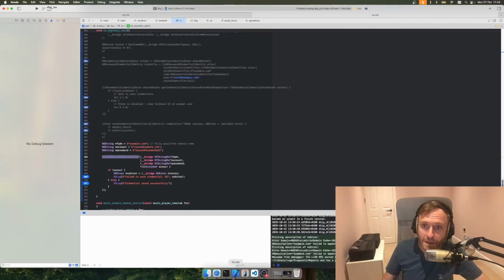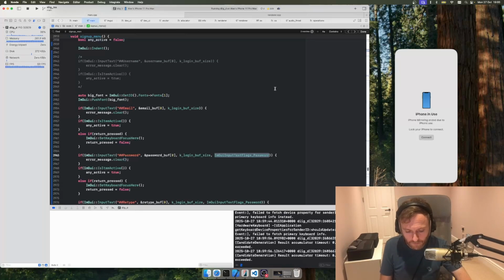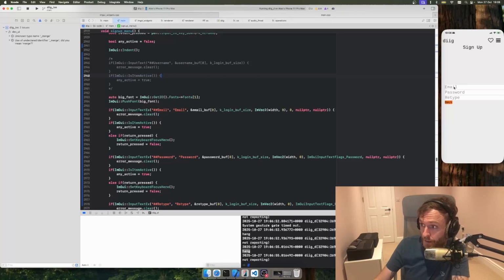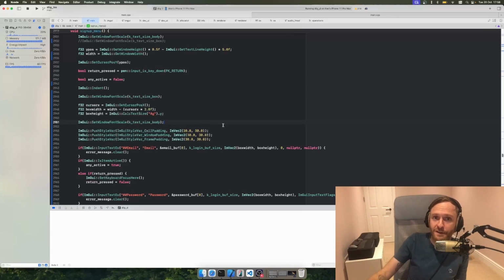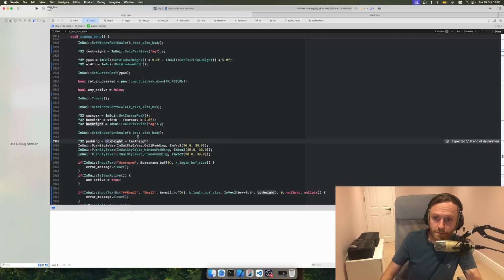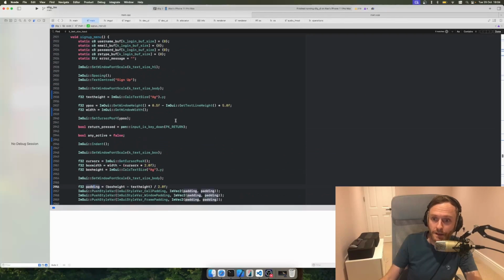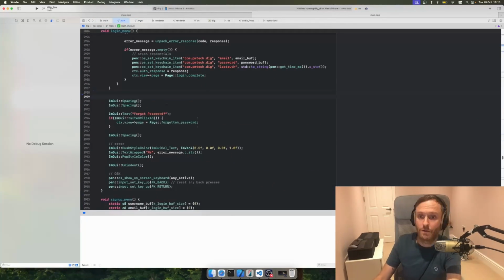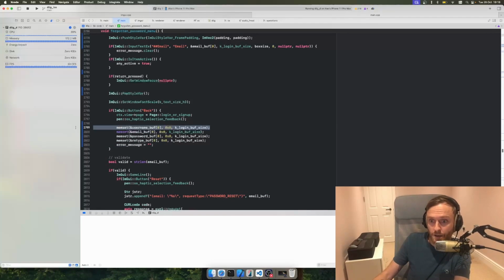Improving signup and login screens in iOS app... and a detour because LLM's are rotting our brains!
A couple of coding sessions to improve the login and signup screens in my music app diig. The text input boxes were tiny so it was a case of seeing what was possibly with ImGui to improve the text box sizes.

I got side tracked because I was given bad advice from co-pilot when the answers to my question were already there right in front of me in my own code!